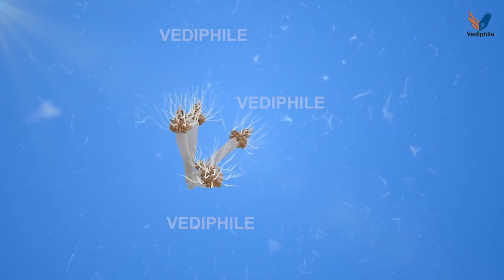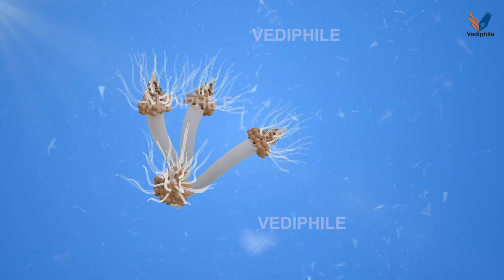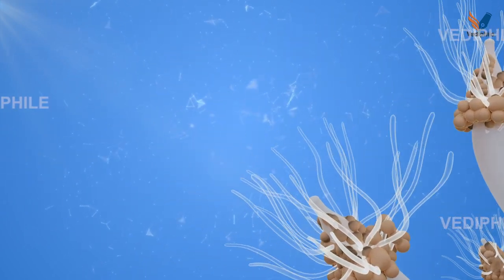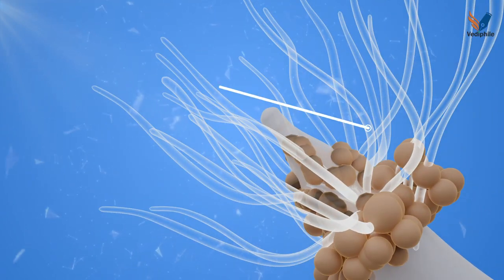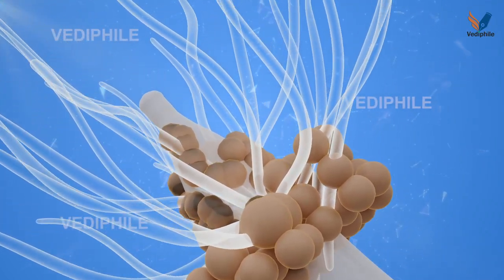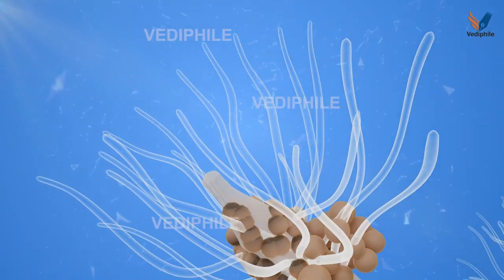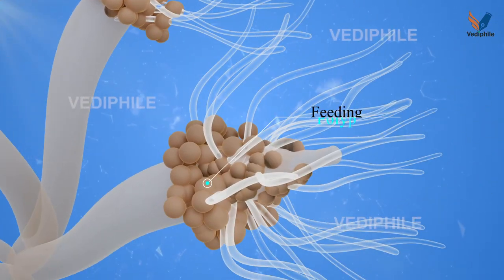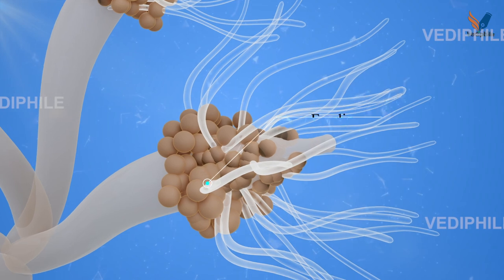What is Clava | Monotypic Genus | Biology 3D Course | NEET 2022-23 Easy to understand in 3D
Clava is a monotypic genus of hydrozoans in the family Hydractiniidae. It contains only one accepted species, Clava multicornis. Clava multicornis is a coastal species found on both sides of the North Atlantic Ocean.